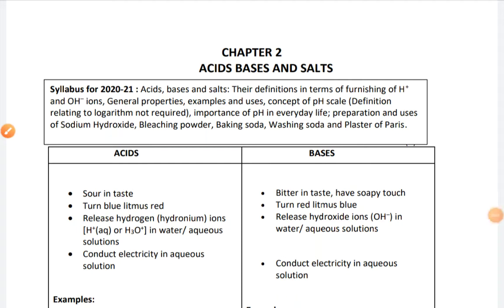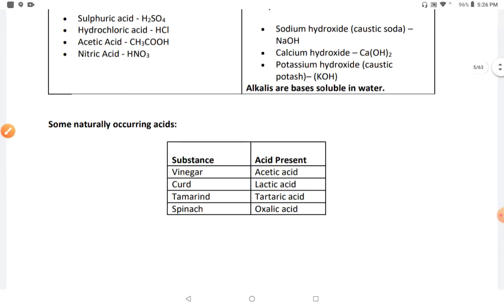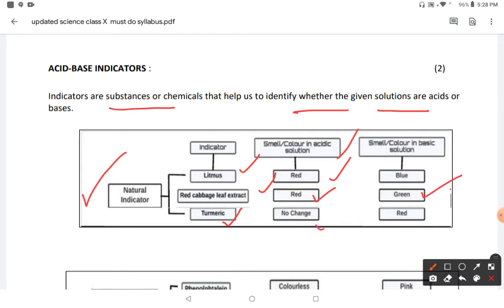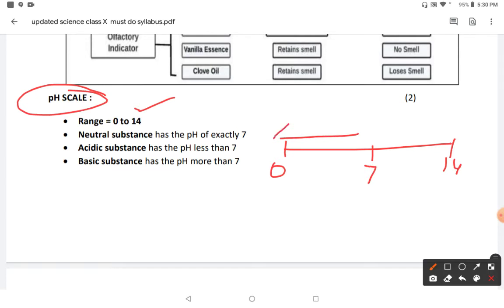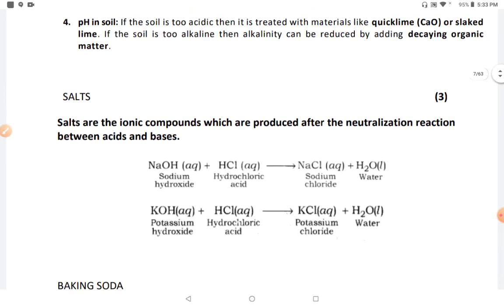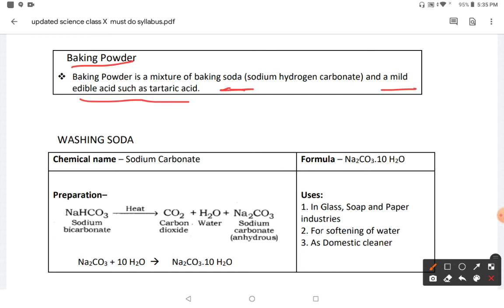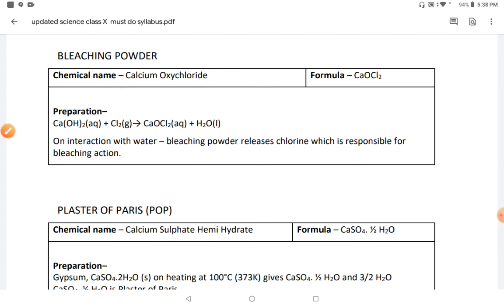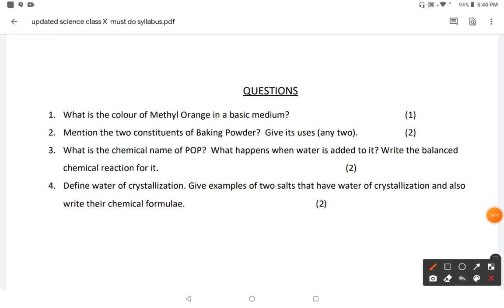Xth Ch.2 Quick Revision for Board Exam Preparation (English)